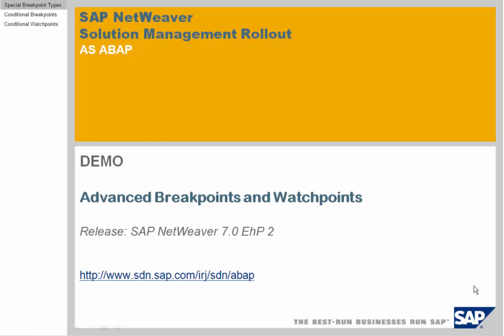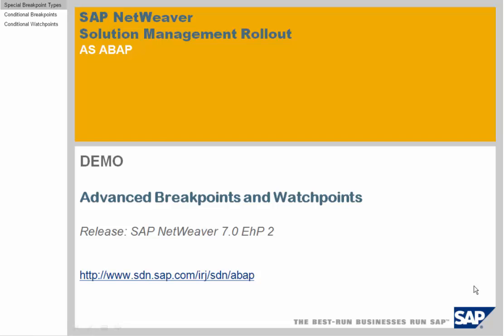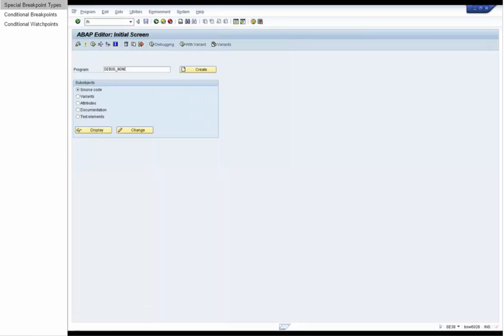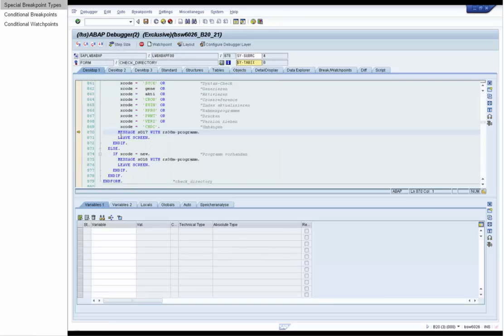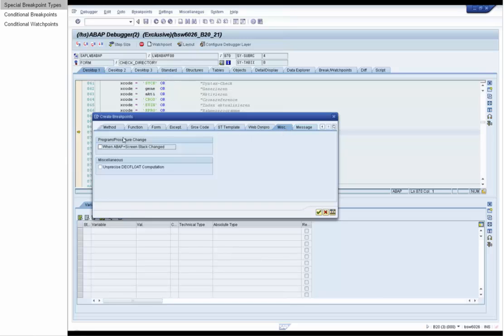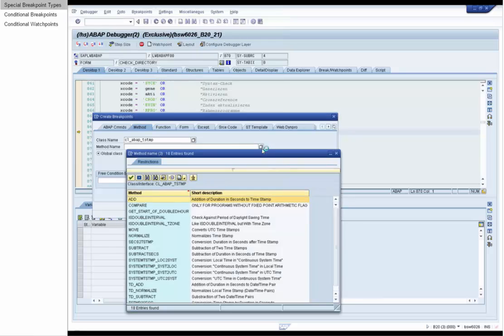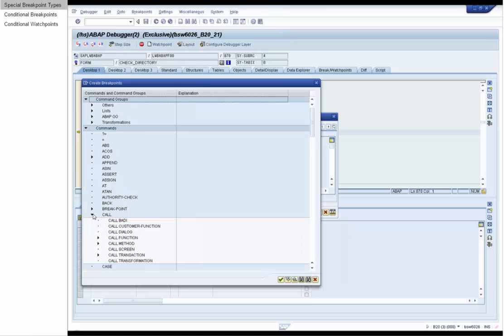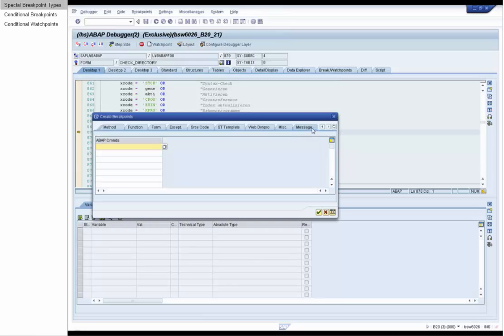ABAP Advanced Breakpoints and Watchpoints in SAP NetWeaver 7.0 EHP2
Learn advanced features in ABAP Breakpoints and Watchpoints available since SAP NetWeaver 7.0 EHP2.